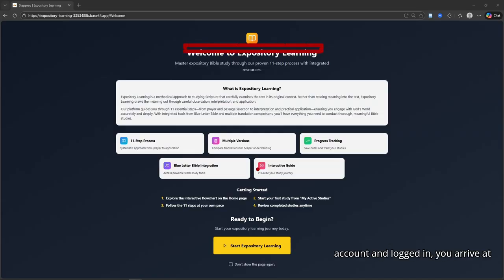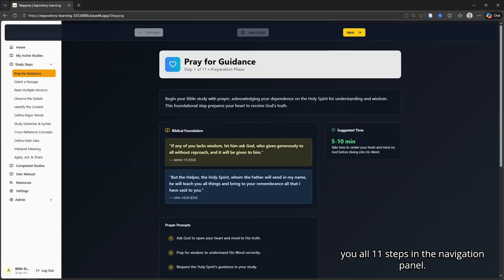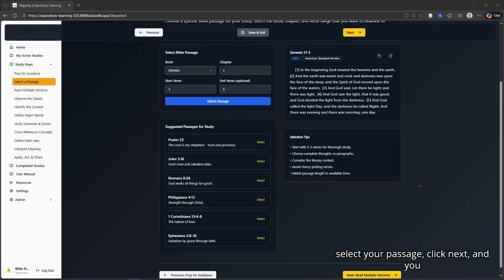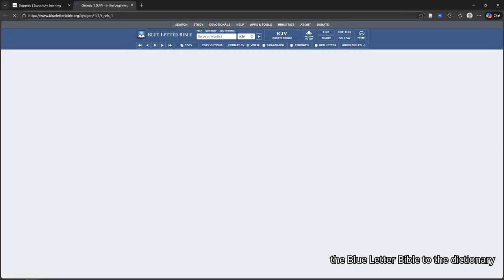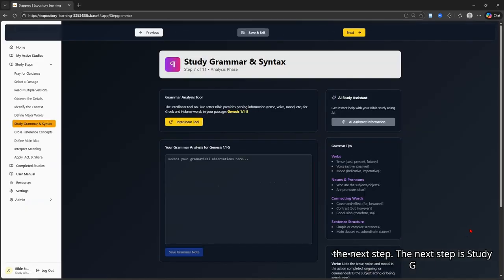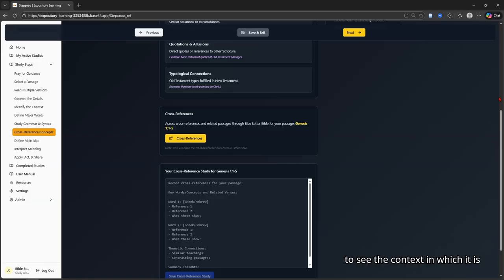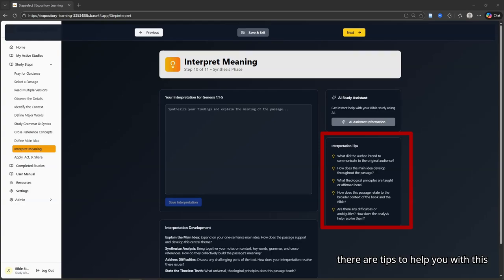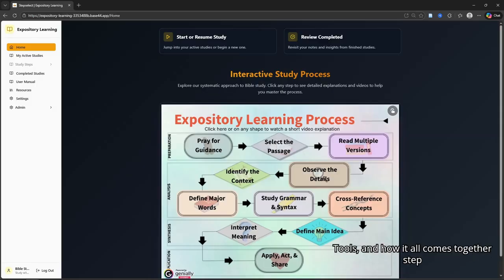Expository Learning Tutorial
How to Use the Expository Learning Website

**Master the art of biblical exegesis with the Expository Learning platform.** Whether you are a seasoned Bible student or just beginning your journey into deep scriptural study, this tutorial provides a comprehensive walkthrough of the **Expository Learning** website. Our platform is designed to take the guesswork out of Bible study by providing a disciplined, 11-step framework that moves you from initial prayer to life-changing application.

 What You’ll Learn in This Video:

* **The Chronological Flowchart:** How to navigate our interactive homepage and access instructional videos for every stage of your study.
* **The 11-Step Process:** A step-by-step guide through the Analysis and Interpretation phases, including Observation, Contextual Research, and Word Studies.
* **Integrated Research Tools:** How to use our seamless connection to the **Blue Letter Bible** to access interlinear texts, dictionaries, and classic commentaries without leaving the app.
* **Note-Taking & Persistence:** How to use our auto-saving note boxes to document your findings and how to save, resume, or print a summary of your completed studies.

 Key Features Highlighted:

* **Side-by-Side Comparisons:** Compare multiple Bible versions (ESV, ASV, LSV, and more) to spot nuances in translation.
* **Structured Research:** Use our guided prompts for Historical, Cultural, and Literary context to ensure your interpretation is grounded in the original setting.
* **Study Management:** Learn how to organize your "Active Studies" and build a library of "Completed Studies" for future reference.

**Ready to dive deeper into the Word?**
Visit us at: [Insert Website URL]

1. Pray for Guidance
2. Select a Passage
3. Read Multiple Versions
4. Observe the Details
5. Identify the Context
6. Define Major Words
7. Study Grammar & Syntax
8. Cross-Reference Concepts
9. Define Main Idea
10. Interpret the Meaning
11. Apply, Act, & Share